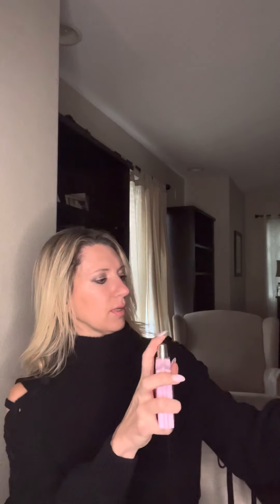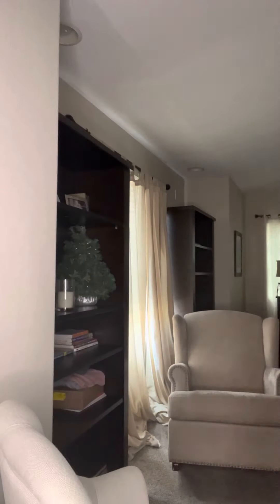NYC BOND Madison Avenue and Madison Square Park Perfume and some cosmetic cases. Christmas Gift!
NYC BOND MADISON AVENUE PERFUME